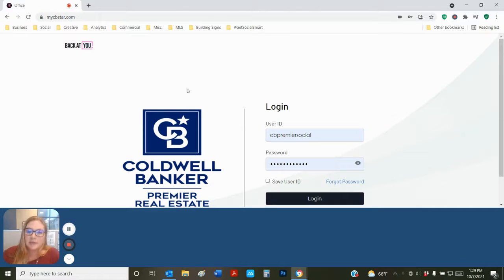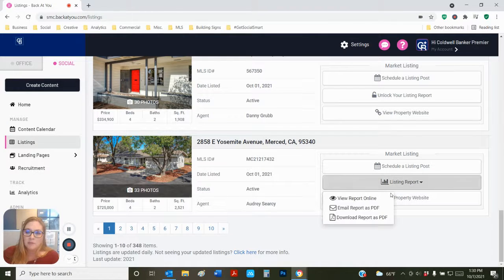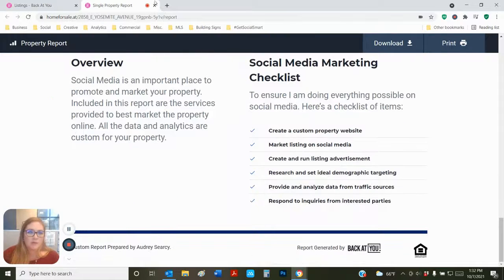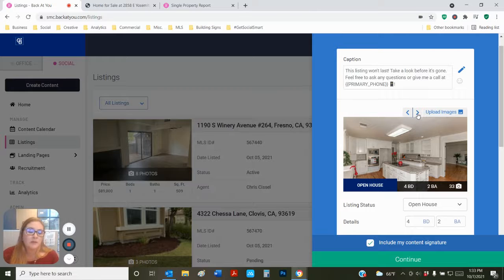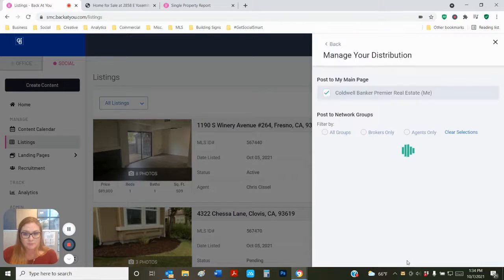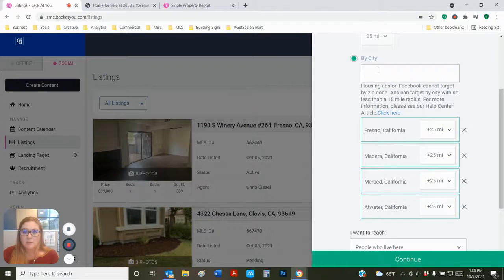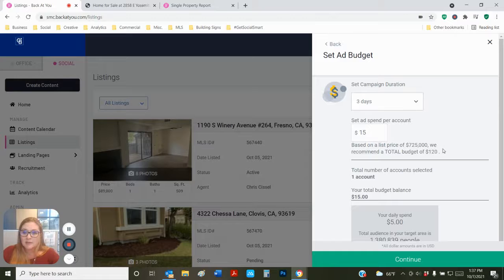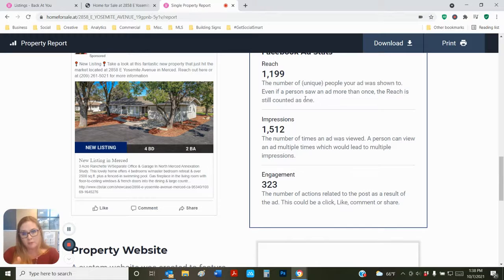Creating Social Ads for Listings in BAY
How to log into your BAY Social Media Center (SMC) and creating advertising for your listings.  How to download the Single Property Report and share that with your clients or add to your listing presentation.